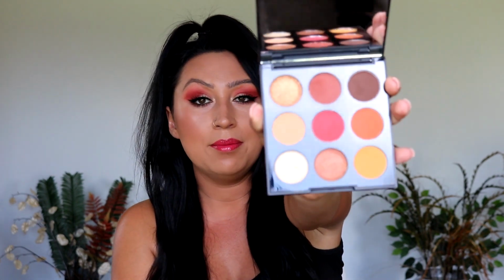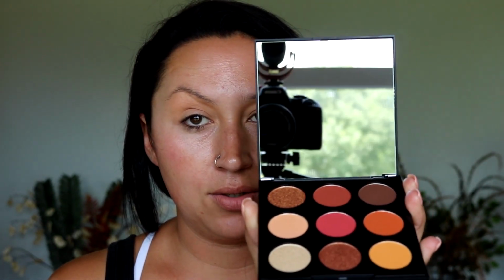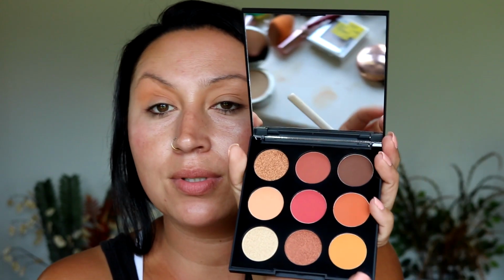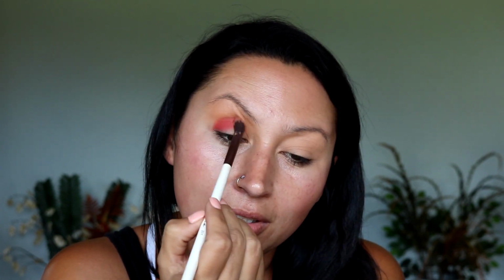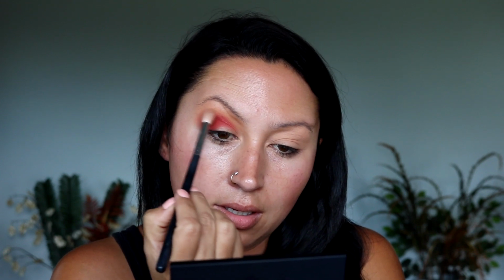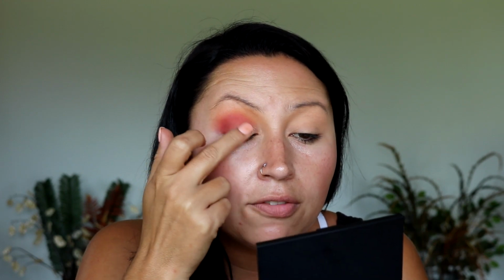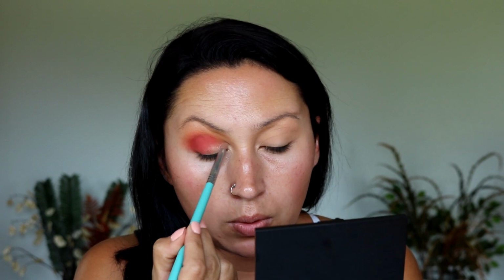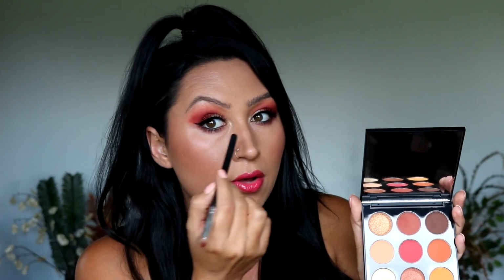Morphe 9D painted desert palette tutorial & review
Morphe 9D painted desert palette just came out, and the shades in it just really caught my eye so I had to pick it up and review it for yall. You know I havent been a fan of any of the morphe 9 pan palettes, so I was hesitant but for $12 I figured we would give it a go lol and OMG I am so glad I did!!